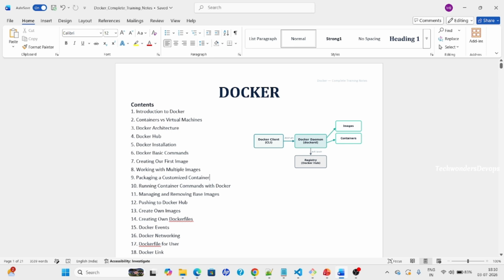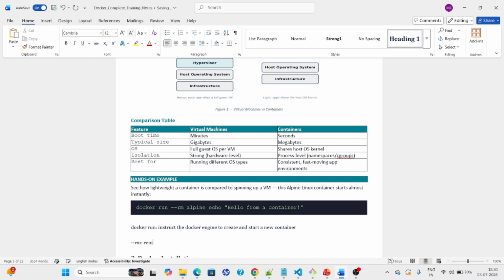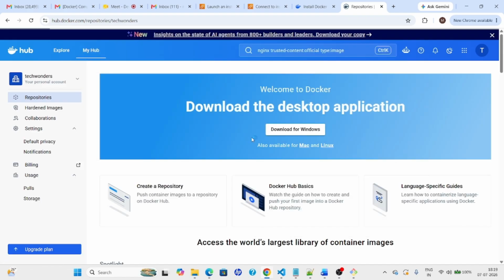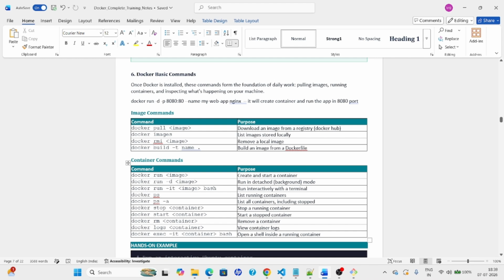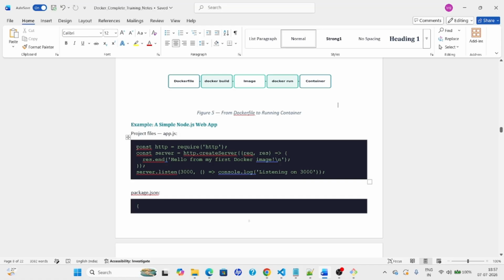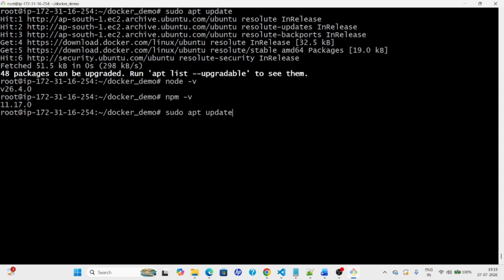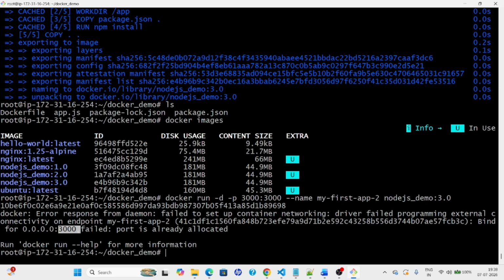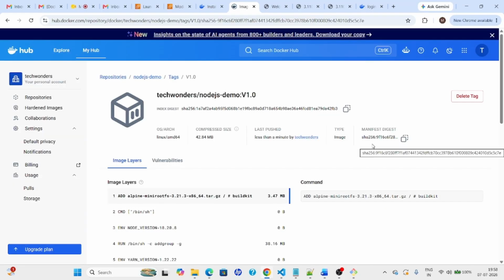Docker Tutorial for Beginners | Docker Course Part 1 | Installation, Containers, Images & Dockerfile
🚀 Welcome to Part 1 of the Docker Complete Course!

Want to become a DevOps Engineer, Cloud Engineer, or Software Developer? Docker is one of the most in-demand skills in modern software development and DevOps.

In this beginner-friendly tutorial, you'll learn the core Docker concepts with hands-on demonstrations. By the end of this session, you'll understand how Docker works and be ready to start building and running containerized applications.

📚 Topics Covered

✅ Benefits of Containerization

✅ Docker Architecture

✅ Docker Engine Components

✅ Docker Installation on Linux

✅ Docker Hub

✅ Docker Images

✅ Docker Containers

✅ Dockerfile Basics

✅ Hands-on Docker Commands

💻 Hands-on Labs

✔ Install Docker on Linux

✔ Pull Images from Docker Hub

✔ Run Your First Container

✔ Explore Docker Images

✔ Create Your First Dockerfile

✔ Build Your First Docker Image

DevOps Engineers
Cloud Engineers
AWS Engineers
Azure Engineers
Kubernetes Beginners
Java Developers
Python Developers
Freshers
Students
Software Engineers

📌 Prerequisites
Basic Linux Knowledge  ( I have uploaded another course for Linux please watch)
Basic Command Line Skills

If you're new to Linux, check out the Linux playlist on this channel before starting Docker.

This complete Docker series will cover:

Docker Installation
Docker Architecture
Docker Images
Docker Containers
Dockerfile
Docker Volumes
Docker Networking
Docker Registry
Docker Hub
Multi-Stage Builds

🚀 Upcoming Videos
Docker Commands Explained
Docker Images in Detail
Dockerfile Deep Dive
Docker Networking
Docker Volumes

Your support helps me create more free DevOps content!